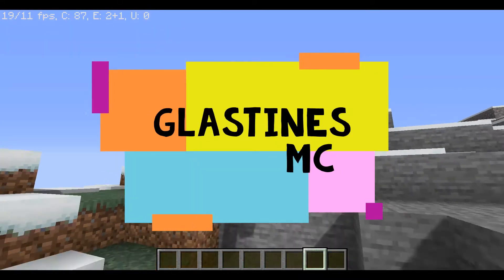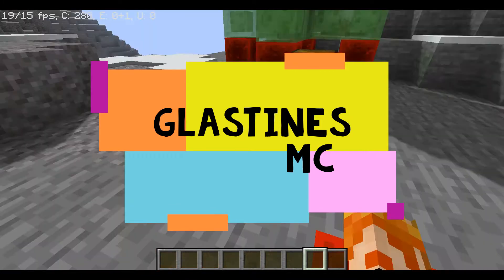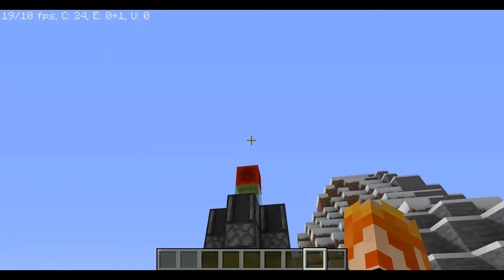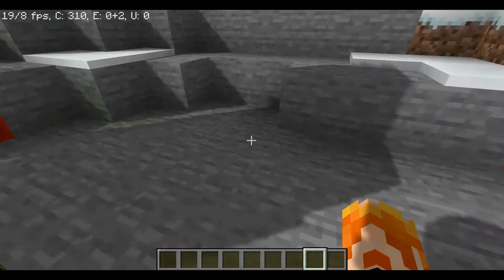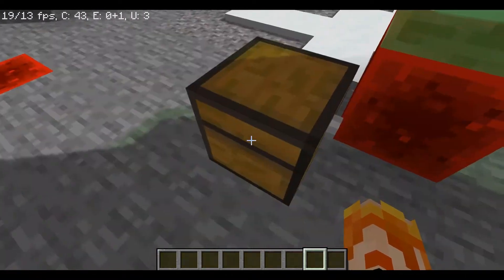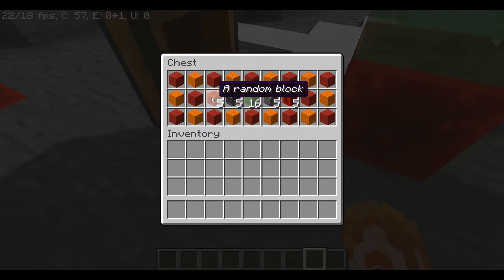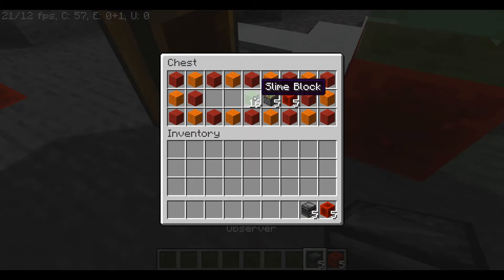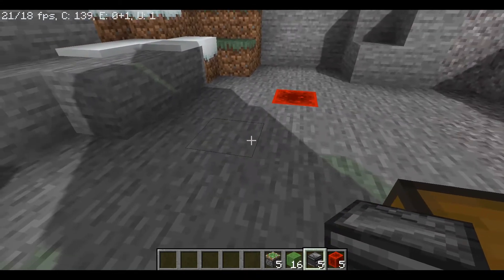How to build a Minecraft Rocket/Glastines MC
So I hope every one liked this Rocket and I have nothing mre to write.
MATERIALS:
1.slime block 16
2.sticky piston 5
3.observer 5